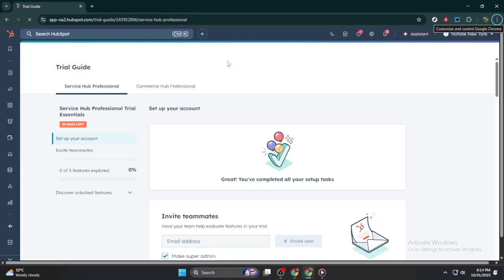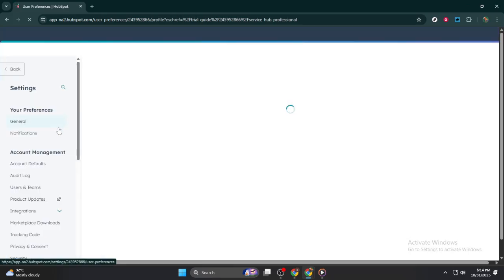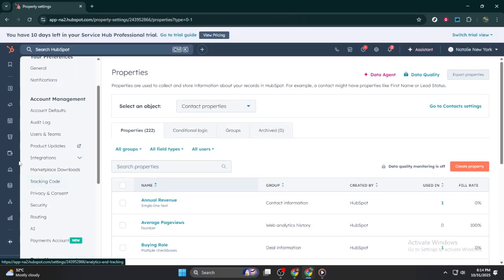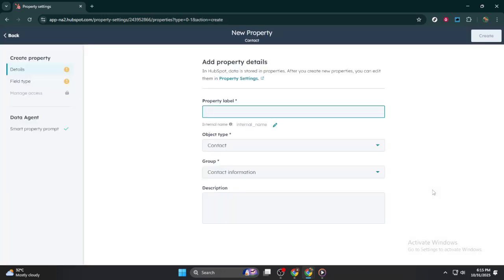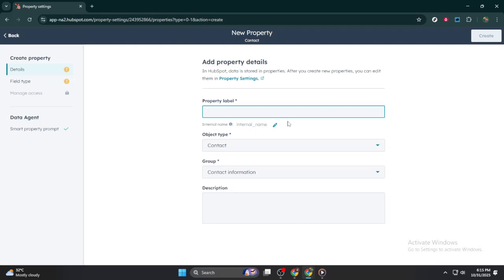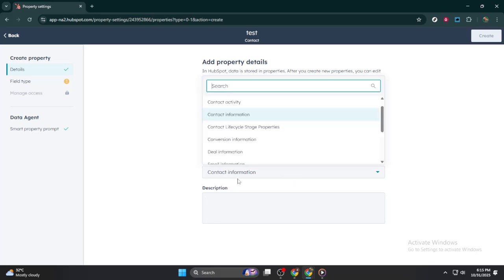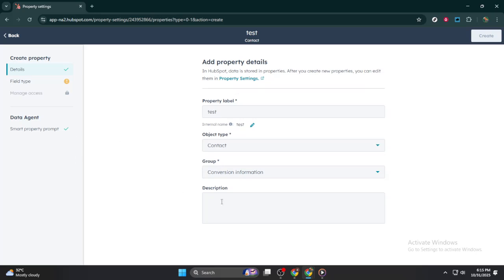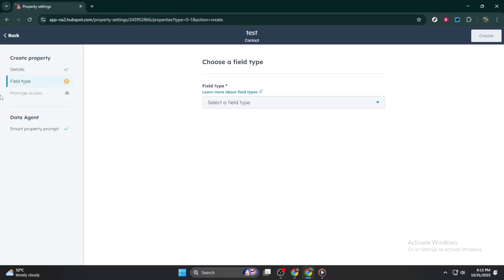How To Save Fields In Hubspot Crm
Want to customize and save important information inside your HubSpot CRM? In this video, I’ll show you how to create, edit, and save fields (properties) in HubSpot so you can store contact, company, and deal data that fits your business needs.

🔹 What You’ll Learn:

How to create custom fields (properties) in HubSpot CRM

How to edit or update existing fields

How to save and organize fields for contacts, companies, and deals

How to display saved fields in records or forms

How to use custom fields in filters, reports, and workflows

🔹 Why This Tutorial Is Useful:
✔ Helps you track the exact data your business needs
✔ Makes your CRM more personalized and efficient
✔ Works for all HubSpot users — free or paid
✔ Ideal for marketing, sales, and operations teams

🔹 SEO Keywords / Tags:
save fields HubSpot CRM, HubSpot custom fields, create property HubSpot, HubSpot CRM tutorial 2025, HubSpot custom property setup, HubSpot data fields, HubSpot CRM customization

✅ Call to Action:
👍 Like this video if it helped you save or customize fields in HubSpot CRM